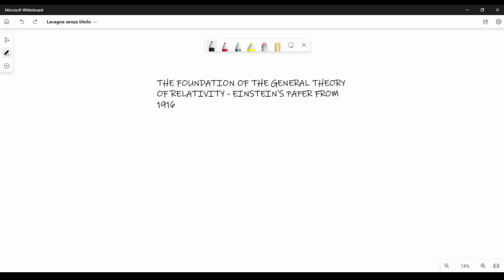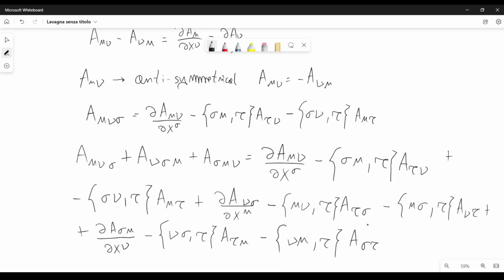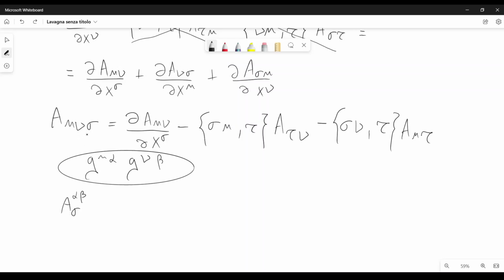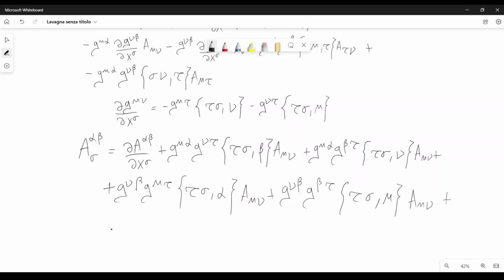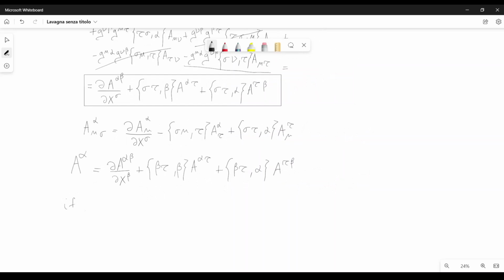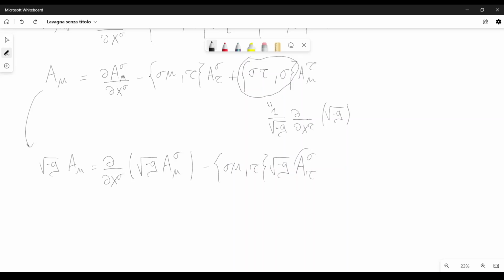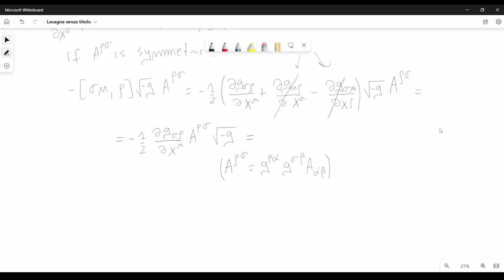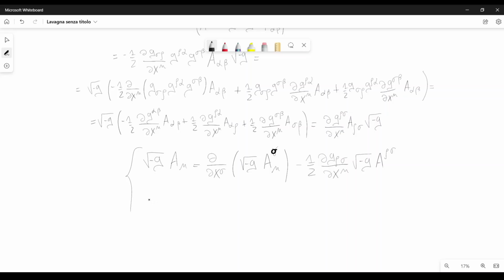Other important tensor expressions derived by Einstein in his paper on General Relativity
In his famous article written in 1916 named “The Foundation of the General Theory of Relativity”, Einstein derives several tensor expressions to be used in his theory.

If you want to learn the mathematical steps, watch the youtube video.

This is an excerpt of a course on General Relativity, which you can find here: